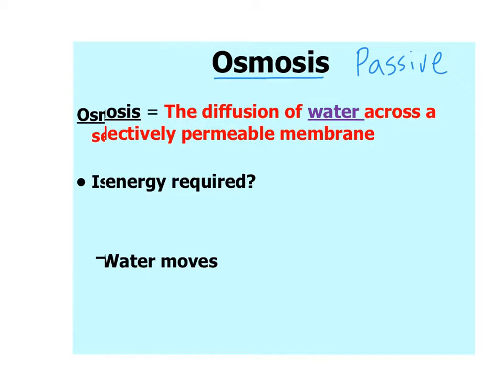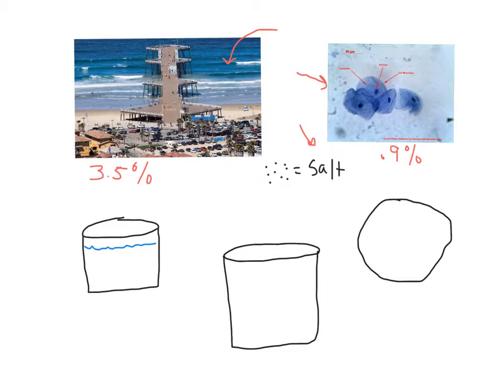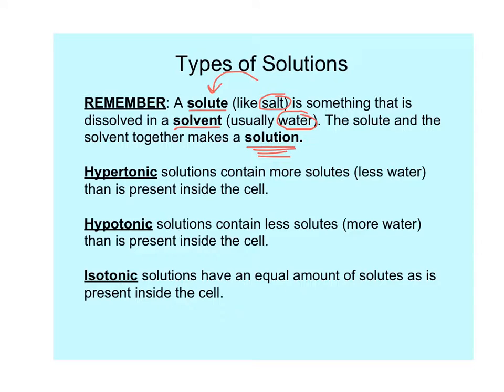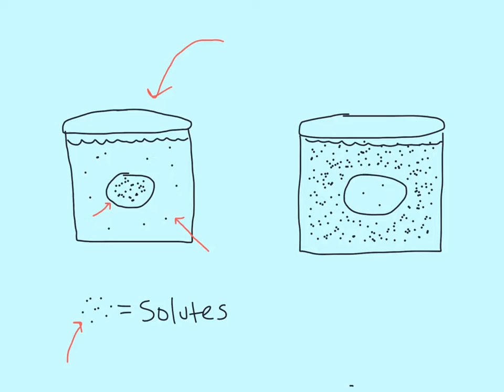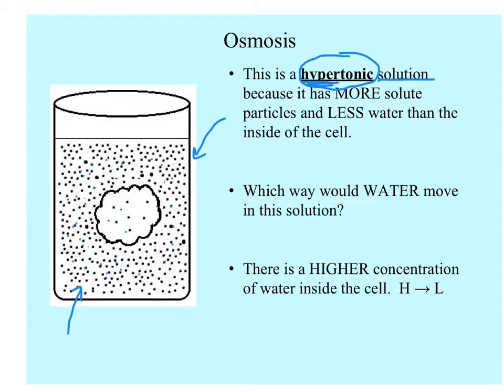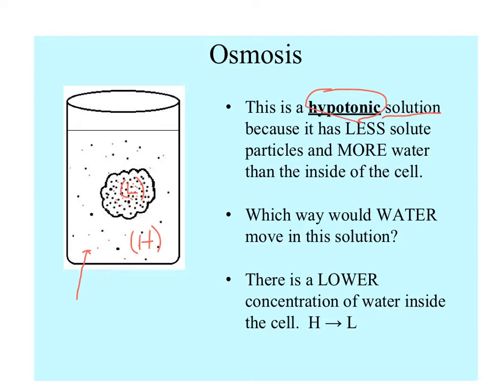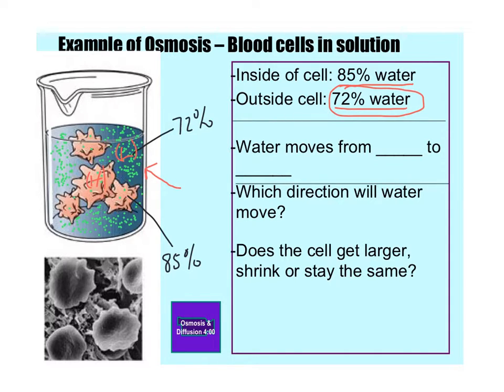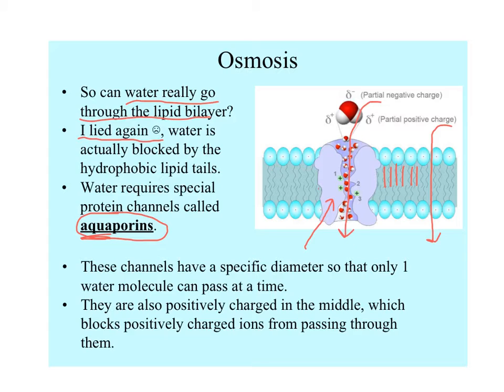TW Osmosis 1